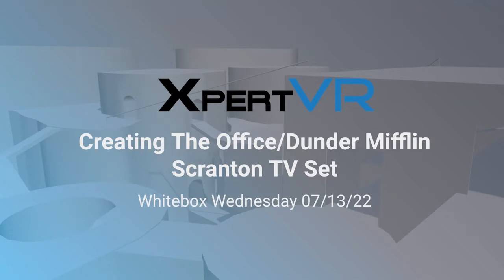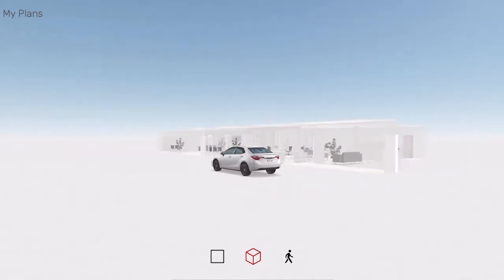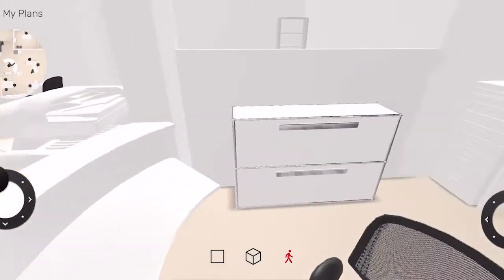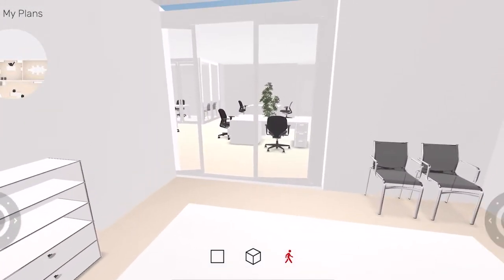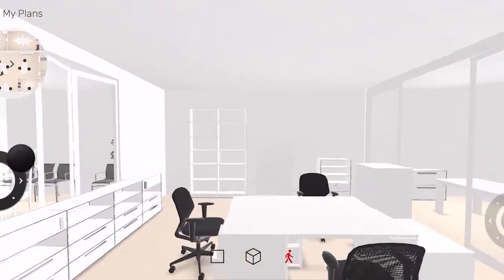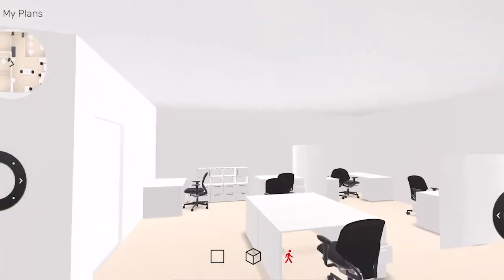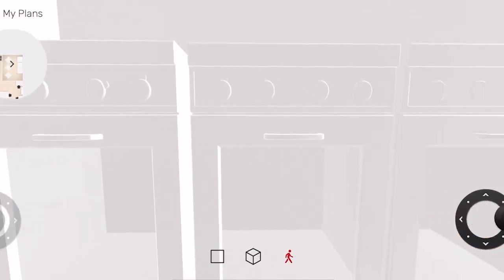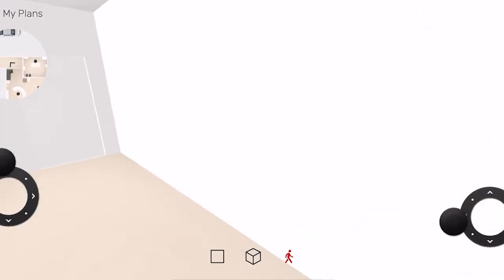Creating The Office: Dunder Mifflin Scranton TV Set | WhiteboxWednesday | Ep. #8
🤓 In this series, we design whiteboxes for the ideas you send us!

This Wednesday we took an idea from one of our team members, to create a TV set of one of his favourite sitcoms, The Office!

💡 So, what is a whitebox? Every new project XpertVR works on starts with a whitebox. The full definition is below but basically, a whitebox allows our team to start designing a simulation without any art.

The great part about whiteboxing is that there are tons of software you can use. We usually use Unity as that is our main development software for any quick whitebox creation!

🚀 That being said, if we had more time to build this into a full simulation, here are some things we would add!

✔️ Conversation AI for each character (using GPT-3)
✔️ A virtual Office Olympics you could play through
✔️ The ability to create a custom avatar that becomes part of the virtual space
✔️ Tools to redesign the tv set and plan shots

Whiteboxing Definition: The process of placing white boxes in a virtual space to represent the final shape and height of a virtual environment. Allowing developers to prototype without having to wait for the artists to make the final 3D/2D art.